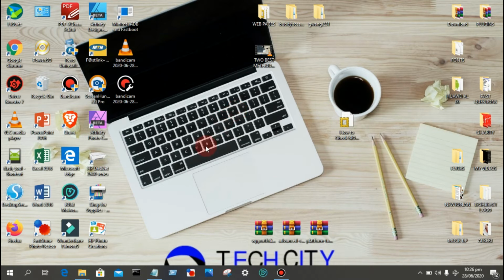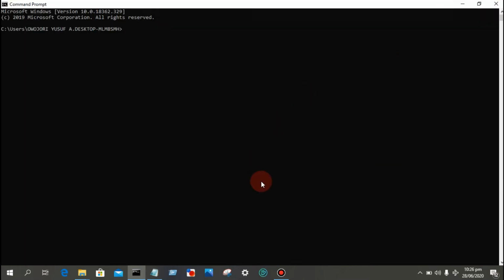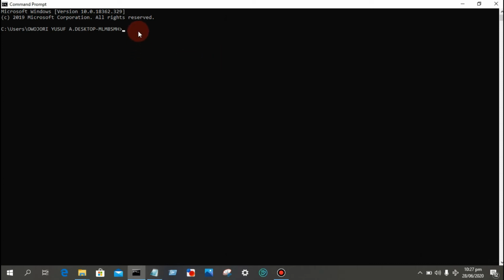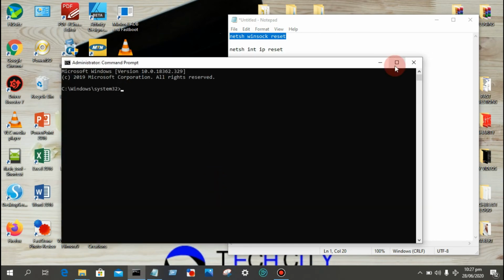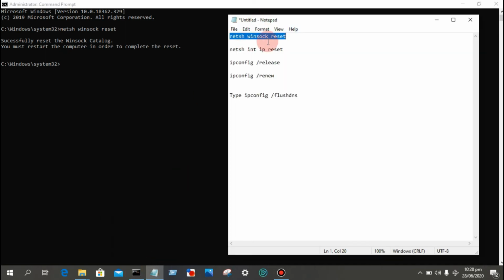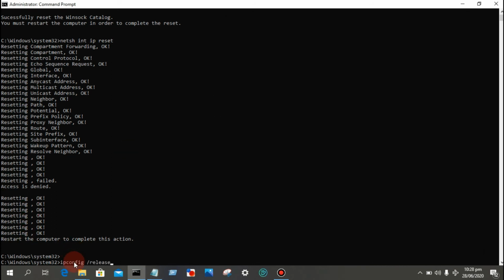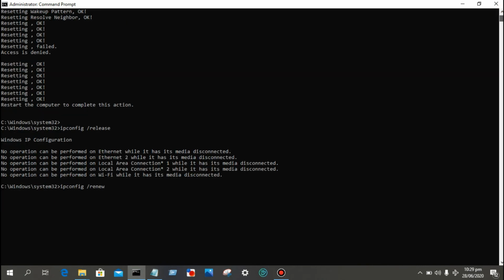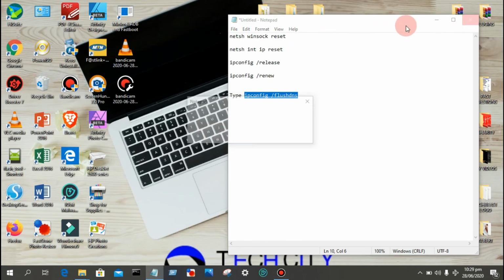SOLUTION TO WIFI PROBLEMS AND ERRORS(WIFI RESET) IN WINDOWS 7/8/10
THIS IS THE LAST OPTION TO RESOLVE ANY WIFI ISSUE

PASTE THIS COMMAND LINE ONE AFTER THE OTHER

ipconfig /release

ipconfig /renew

Type ipconfig /flushdns